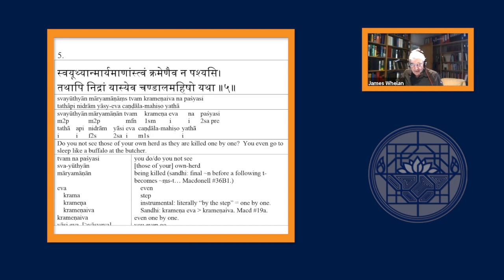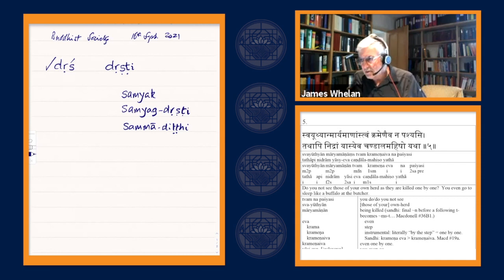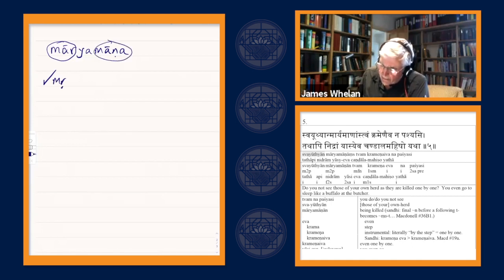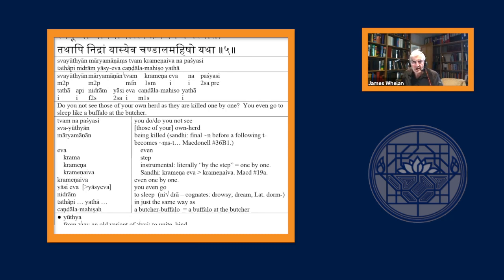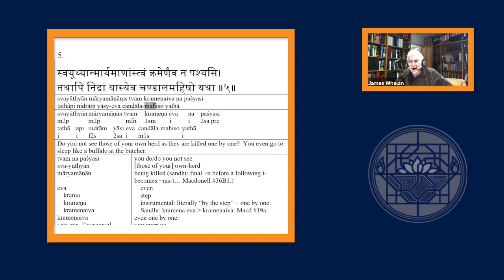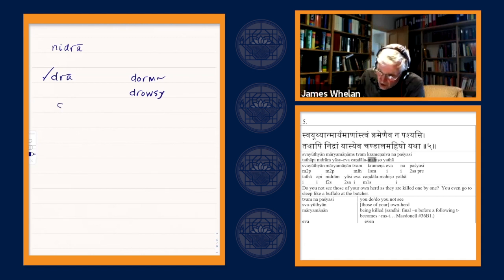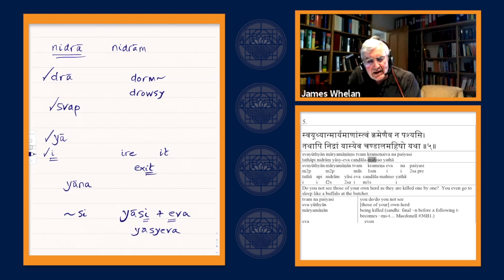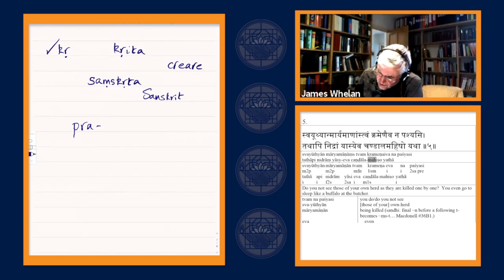Introducing Sanskrit by James Whelan Lesson 5. 16th September 2021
Chapter 7. Verse 5. Shantideva's Bhodisattva's Way of Life

Following on from the interest in Ringu Tulku Rinpoche’s excellent teachings on Shantideva's Bodhisattva’s Way of Life, we have chosen to start with Chapter 7, Diligence/Vigour.

This course will be suitable for those who wish to benefit by having the direct flavour of the Sanskrit original without having already gone through the entire language-learning process, but it will also provide context should they wish to engage in the more formal study which James will be offering side by side starting from September.

Students will be going straight into an authentic text, and will be taken through it methodically word by word, with a detailed analysis of the vocabulary, and grammatical explanations sufficient to make sense of the material.

The essence of this teaching system is learning by exposure and repetition, with questions and discussion from the students actively encouraged.

Shāntideva’s Bodhicaryāvatāra, Chapter 7

James has prepared an annotated edition, with the original text (in Devanagari with romanised transliteration), translation, sentence breakdown, with vocabulary and grammar notes. This will be available to all students who register in advance.

Although the primary focus of the classes will be the Bodhicaryāvatāra, advance questions on any aspect of Sanskrit – especially the language and usages of the Buddhist works – will be welcomed and, where appropriate, will be dealt with in the class.

There will also be advance YouTube videos of the material being studied in the class, which will serve multiple purposes: advance preparation, revision, the repetition so vital for language learning, and catching up for those who may have to miss a class. It will also serve as a “taster”.

Links will be provided for study materials available on the internet, including Macdonell’s Sanskrit Grammar for Students, and the Monier-Williams Sanskrit-English Dictionary.

A separate formal methodical language course going through a textbook step by step, has been added to the existing offering due to demand, and will run in parallel for those who wish to delve deeper.

Script: Knowledge of the Devanagari script is not required for the Bodhicaryāvatāra, but will be required for a formal language course. James will offer primer lessons in the Devanagari script for those who wish to go down that route.

About the Teacher:
James Whelan has been a practising Buddhist since his undergraduate days in the 1960s. He started learning Sanskrit and Pali in late 1965, and has maintained his interest and studies since then. He qualified as a language teacher in 1970, before entering the law in 1973. In addition to his main work as a lawyer, he has been a professional legal translator since 1977.